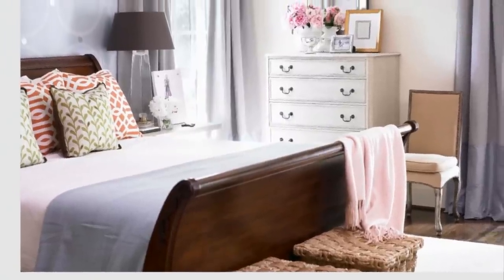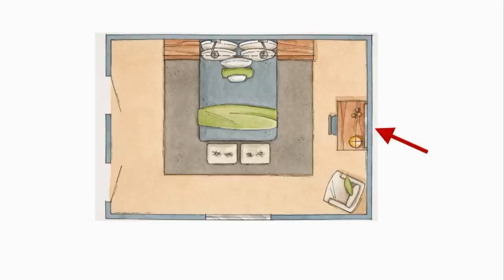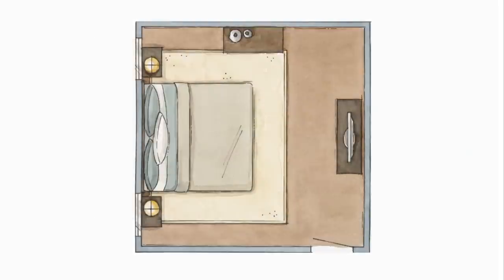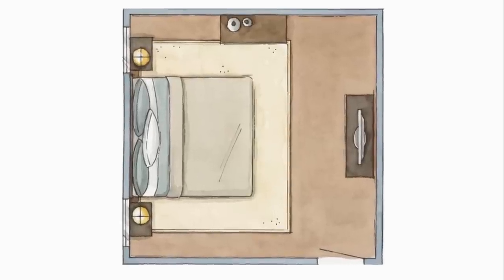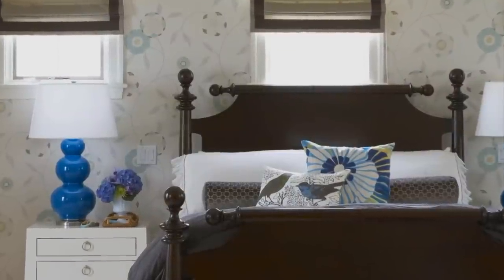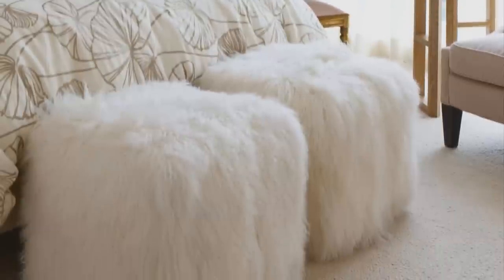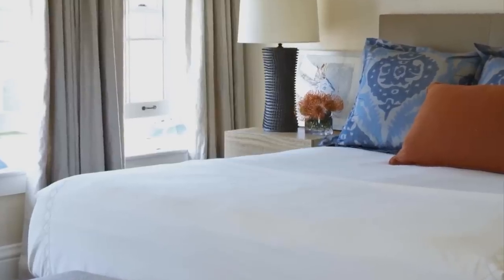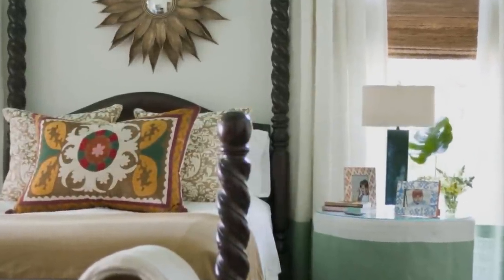How to Arrange a Bedroom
Learn how to arrange a room and place bedroom furniture in a way that works for the space. To arrange a bedroom, consider door and window placement, the room's dimension and the size of your furniture. Place the largest pieces first and then work in the smaller pieces to create a bedroom that is arranged to suit your space and needs. Start by placing your bed and dresser, the two largest pieces of furniture. Usually the bed is placed along the room's longest wall or opposite the bedroom door. Next, pull in smaller pieces -- such as night stands, ottomans, desks and extra chairs for lounging.